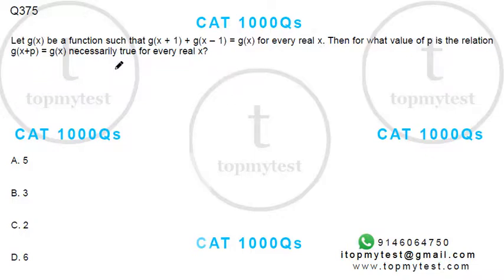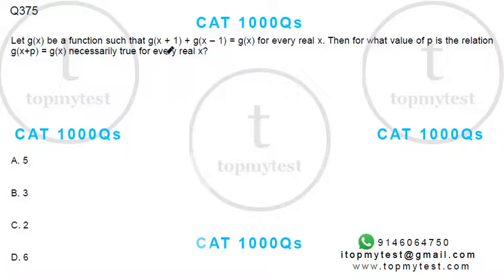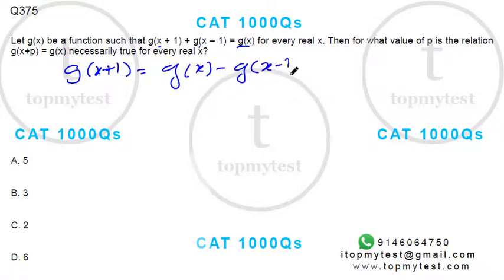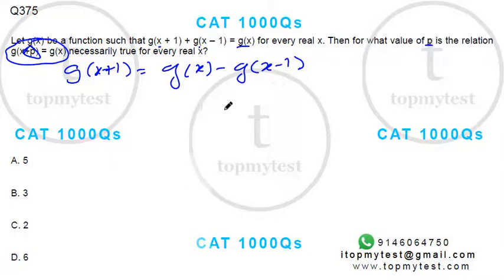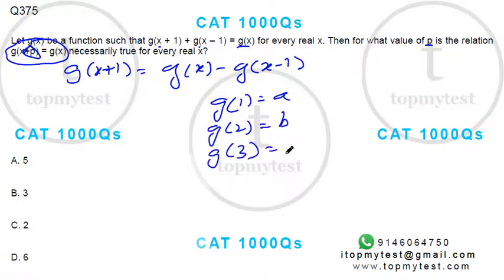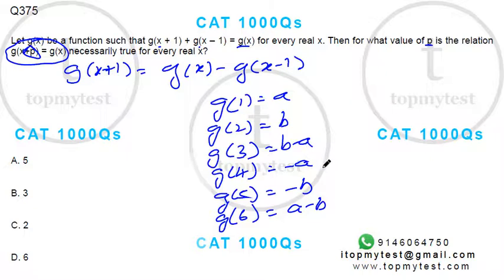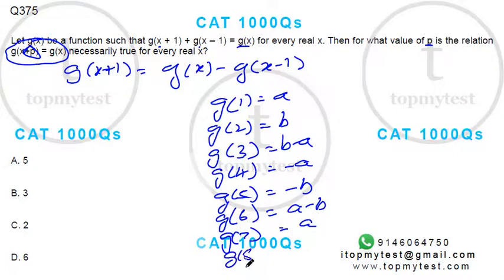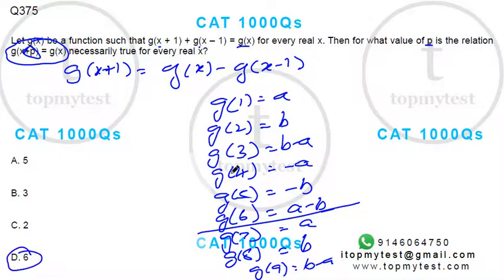CAT 1000 375